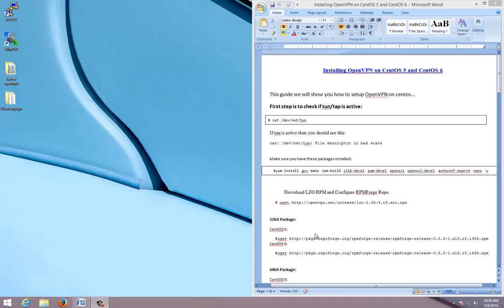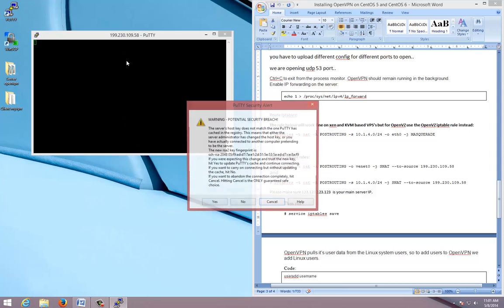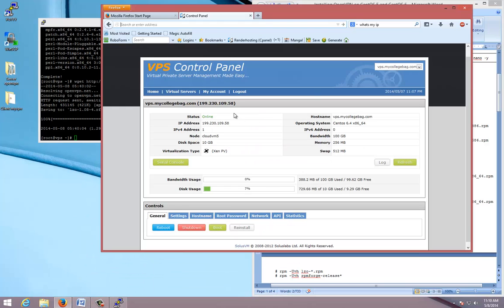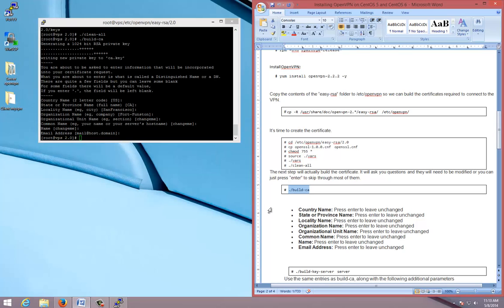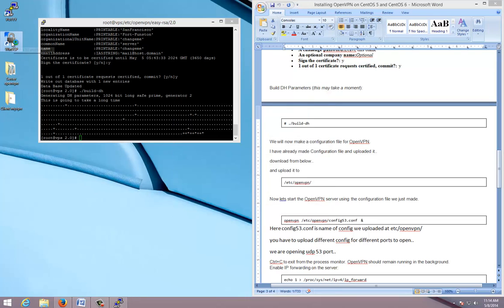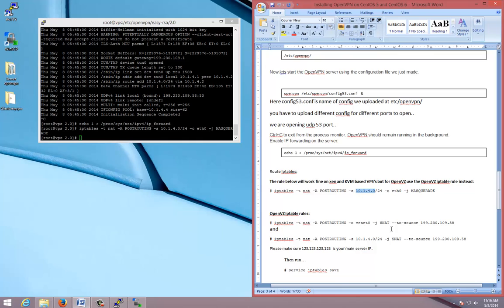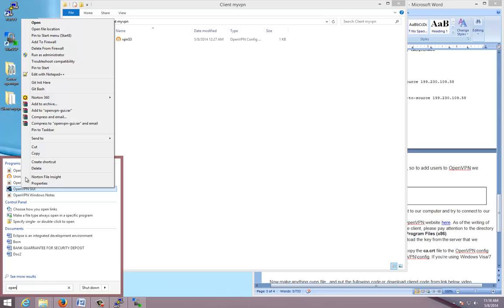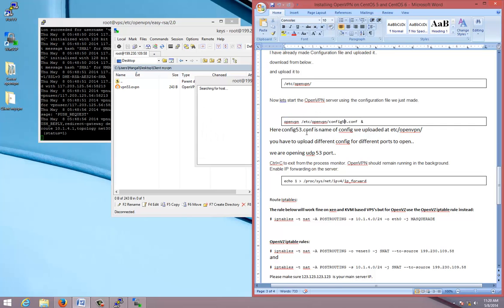Setup / Installing OpenVPN on CentOS 6 and 5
Just follow this guide step by step and you will be able to install openvpn server on your CentOS..
first time it will take time of 10 Minutes but later you will need only 5 minutes to setup your server...

This Guide is Designed So that Noobs can also do it..
No matter you have ever used VPS.. this guide is very Simple with all the required files Provided below.

Just Download Zipped file from below which contain server Configuration file, Client Config File, and Doc file contain all the instruction that is shown in this video..